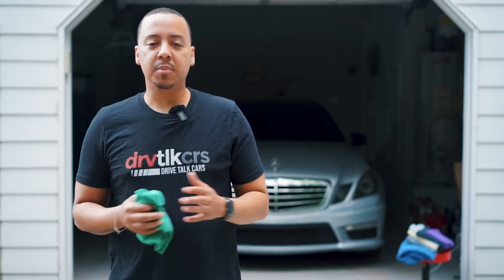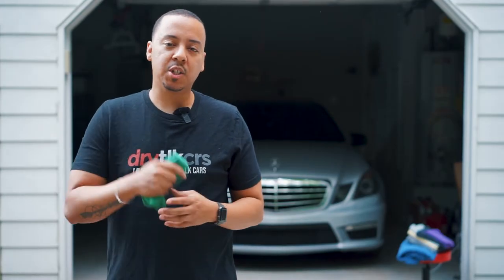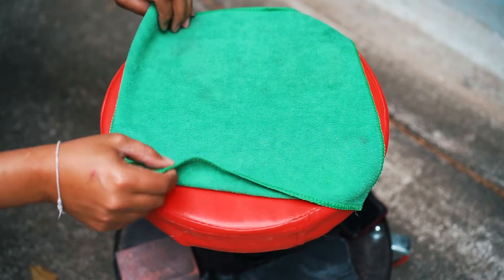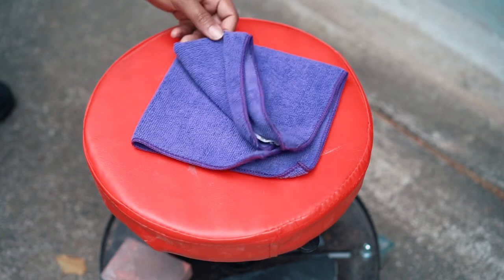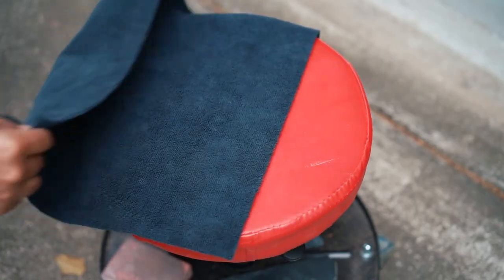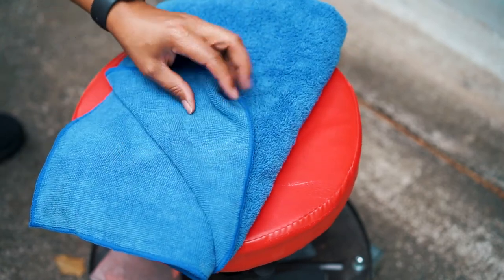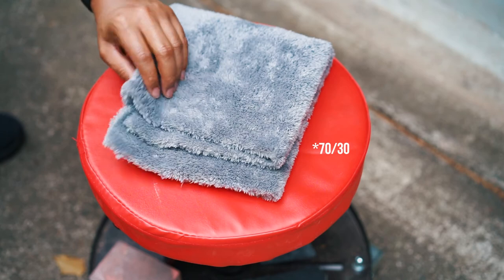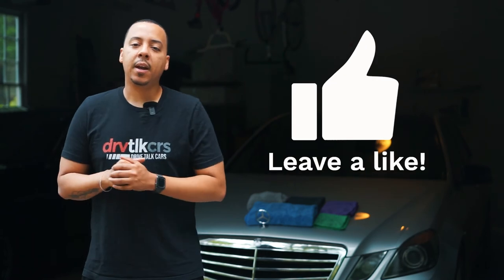Best microfiber cloths for cars! Deciding when & which microfiber towels to use when auto detailing.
Best microfiber cloths for cars!

With so many different types of microfiber clothes (as referred to as towels) on the market it may be hard to know with microfiber towel you need to use on your car.  In this video I go over what makes up a microfiber cloth and how to determine when and which microfiber towel to use on your vehicle when auto detailing.

 THINGS MENTIONED IN VIDEO:
General Use Microfiber Towel
Safer Microfiber Towel
Edgeless Microfiber Towel
Safest (Drying) Towel
Softest (Buffing) Towel

for the latest merch!

 TIMESTAMPS:
0:00 - Intro
2:00 - General Use Towel
2:53 - Safer Towel
3:49 - Safe Edgeless Towel
4:45 - Safest Towel
5:40 - Softest Towel